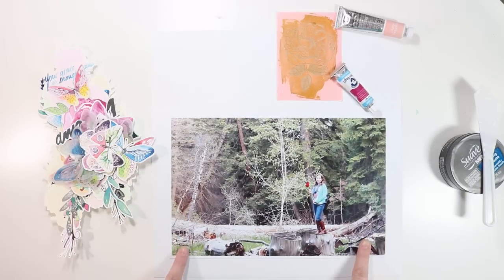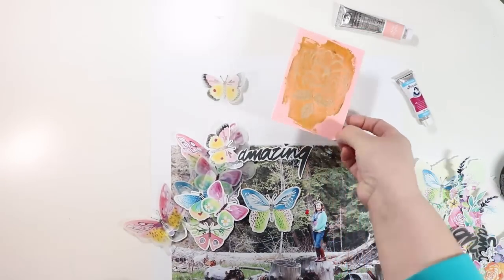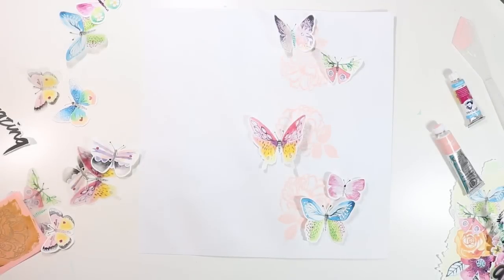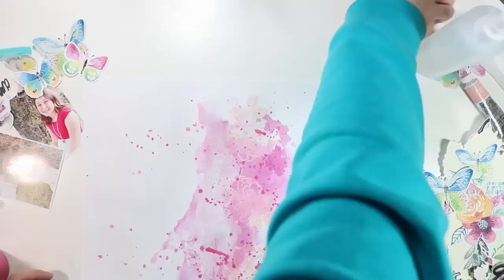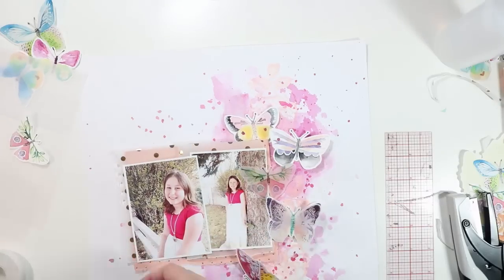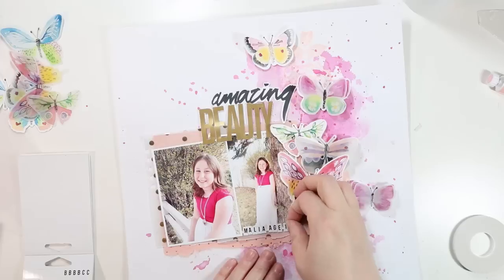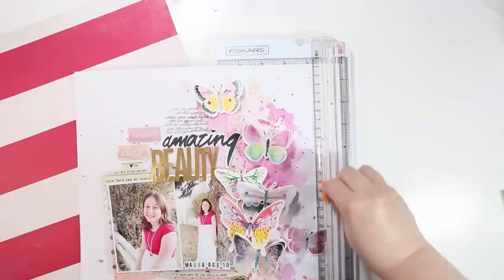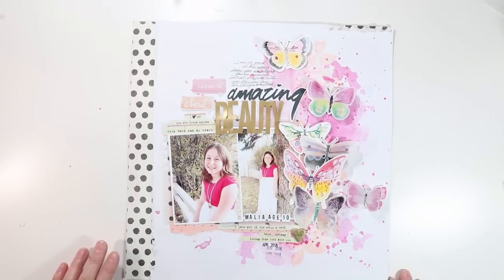Guest Post for Wilna Furstenberg: Amazing Beauty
I had the opportunity to use Wilna's amazing May Flowers bundle to create this layout. You can find all the details and close up photos over on Wilna's blog and check out her other products at iheartstudio.ca. I've linked* to all available products below.

• May Flowers: A lesson in grace.
• Heidi Swapp - Mixed Media Collection - Mini Art Screens - La Vita E Bella  ——